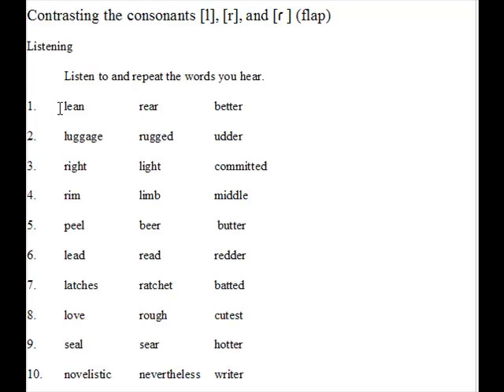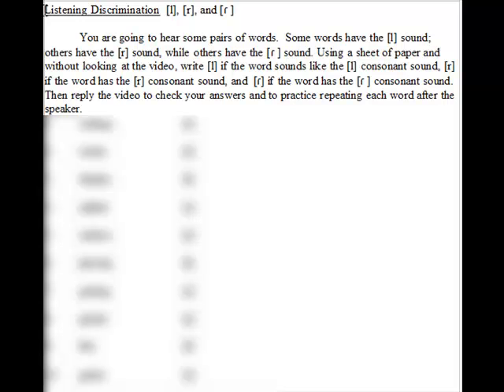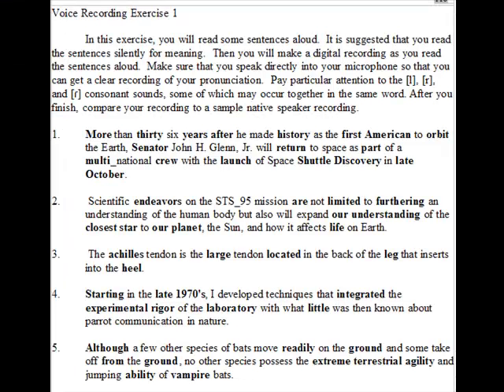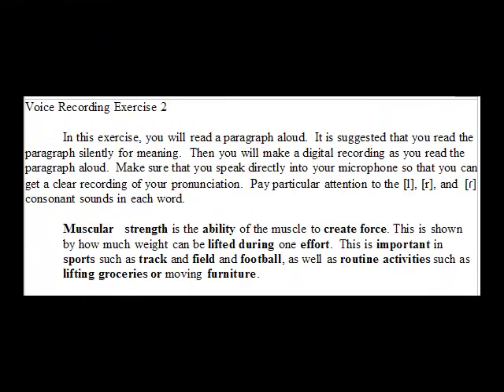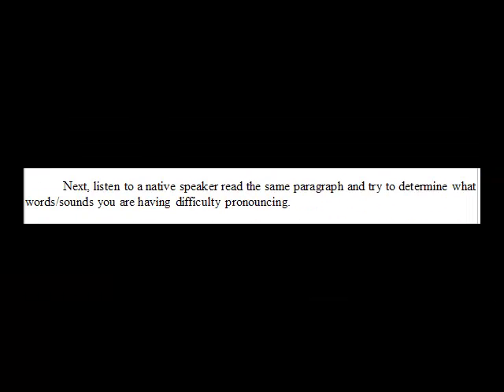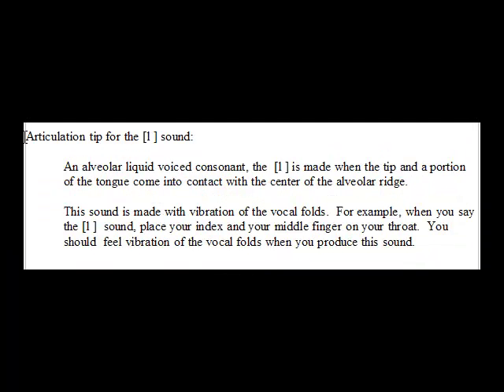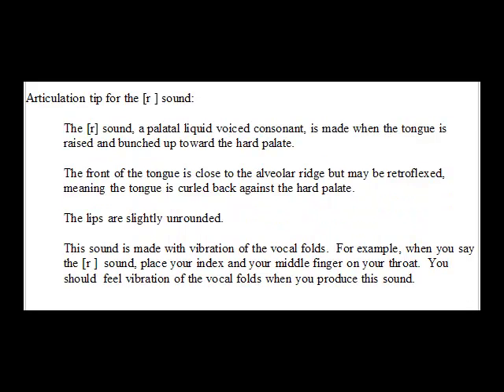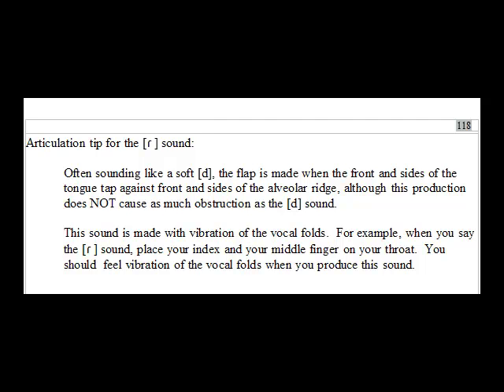TOEFL Practice Exercises for the "Light," "Right," and "CluTTer" Consonants (Lesson 18/46)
This is lesson 18/46 of Speak Clearly: The Speaking, Intelligibility, and Pronunciation Video Series for Non-Native Speakers of American English taught by Michael Buckhoff--co-founder and materials writer for Better TOEFL Scores, Composition and Linguistics Professor, TOEFL Specialist, ESL Master Instructor, and Placement and Testing Coordinator for California State University, San Bernardino.

Better TOEFL Scores has partnered with You Tube to offer the Speak Clearly Video Series for Non-Native Speakers of American English for a special rental price of $.99 a lesson for 7 Days. Go to this link to see all the lesson information

TOEFL Pronunciation, TOEFL Speaking, English as a Second Language